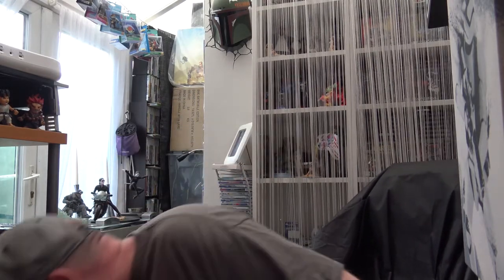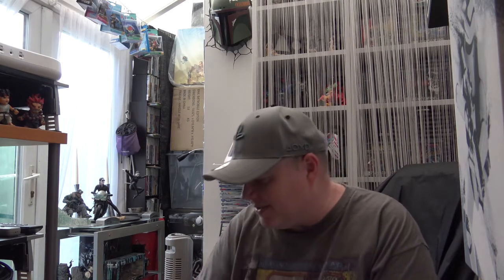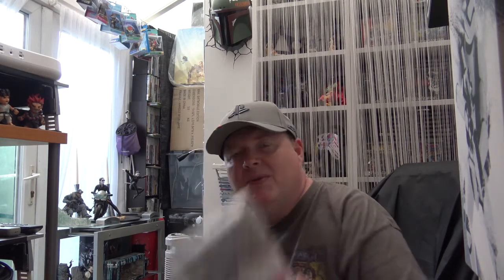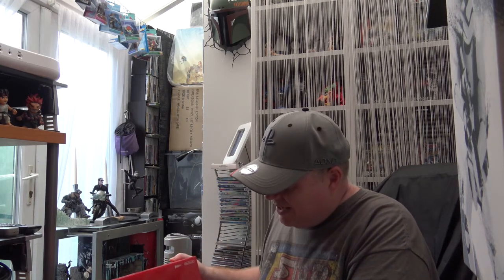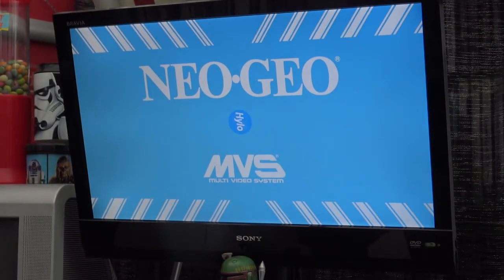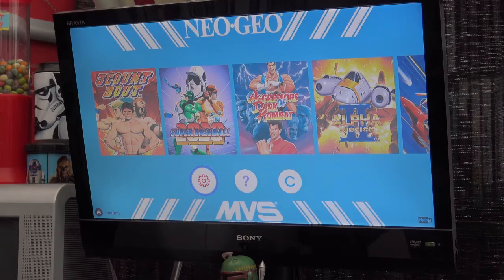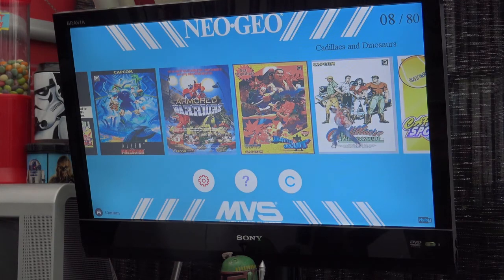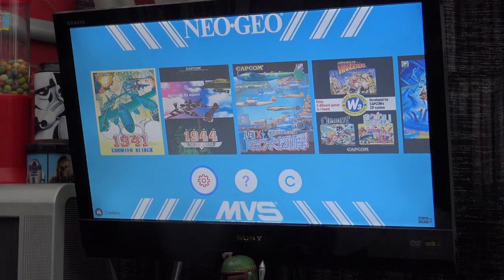Not More Games - Pick ups 111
Well this month as well as the usual game pick ups I have a special arcade stick that has been customised and modded. See what ya all think!